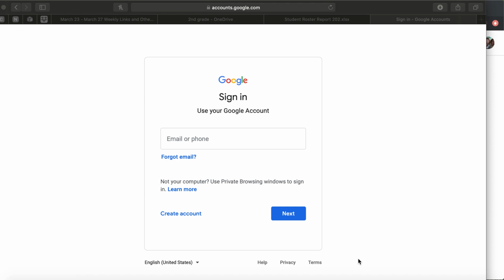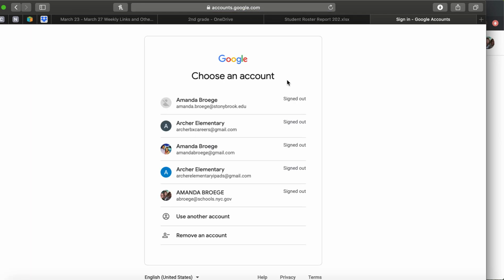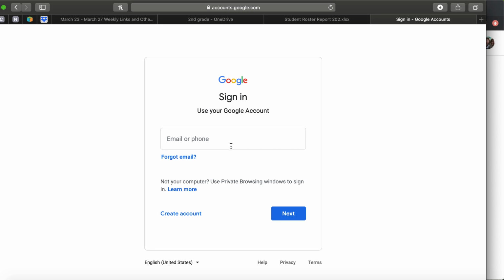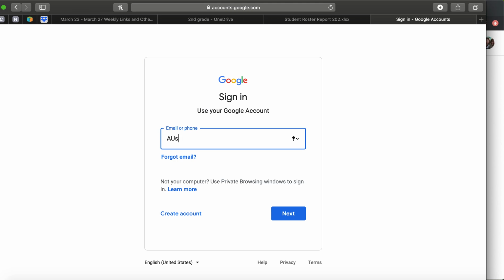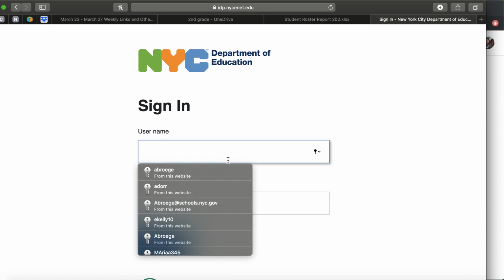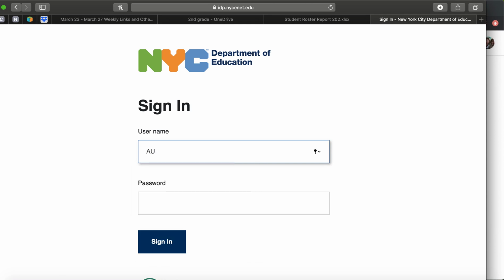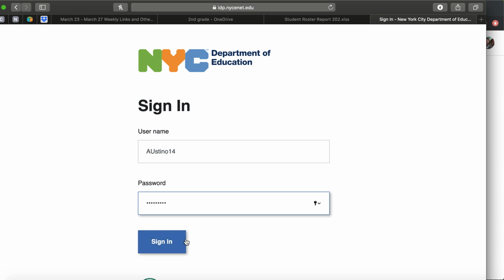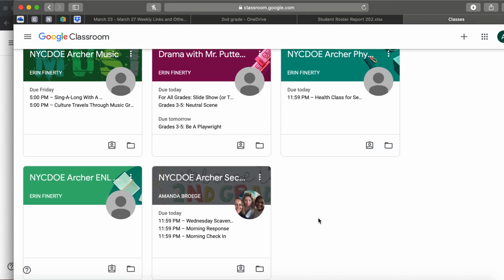Logging in to Google Classroom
This is a quick tutorial on how to log into the google classroom platform